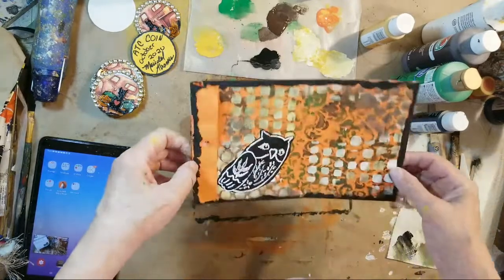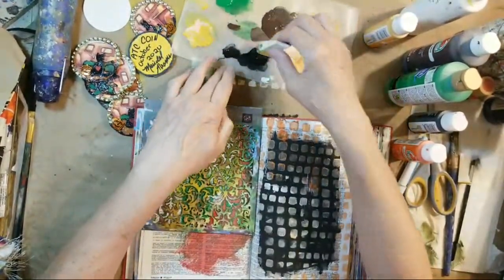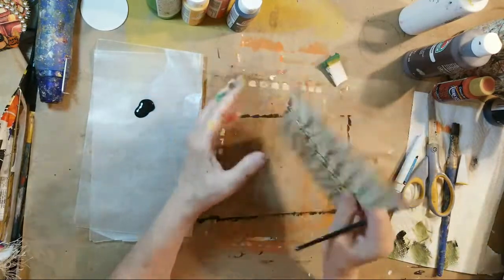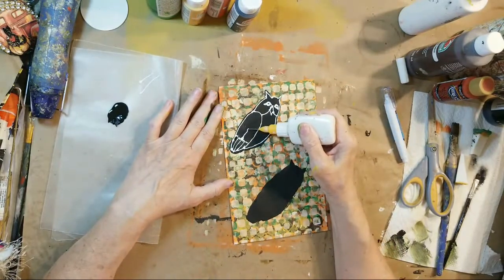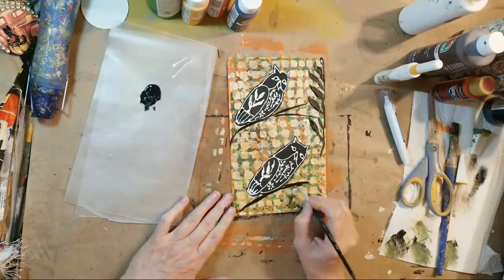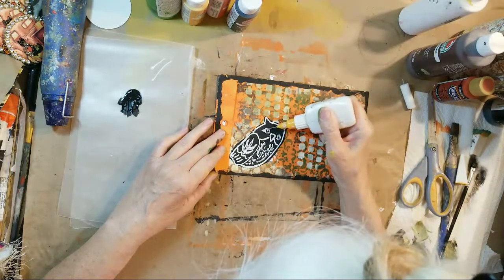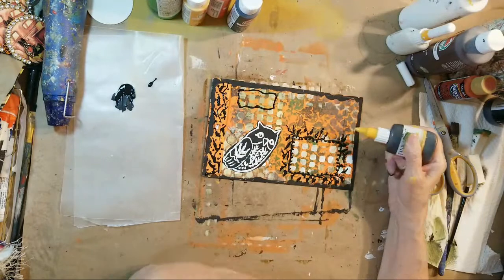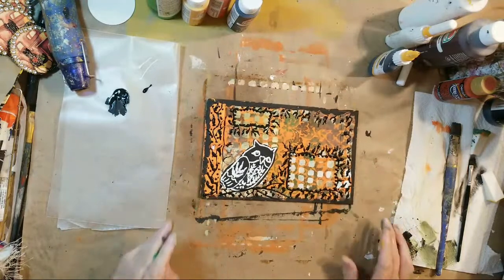Painted Envelope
Welcome to The Meri Atelier.

Meri finishes painting the little owl happy mail envelope.

Meri streams on Tuesday and Thursday mornings at 4:30 a.m. Central and on Friday nights at 7:30 p.m. Central. She also streams IMPROMPTU (optional) on Monday, Wednesday and Friday mornings at 4:30 a.m. Central and on Sunday evenings at 6:00 p.m. Central. Come join us!

Picasso Roll Templates
Human

Meridel Abrams
The Meri Atelier
Copyright: September 22, 2020